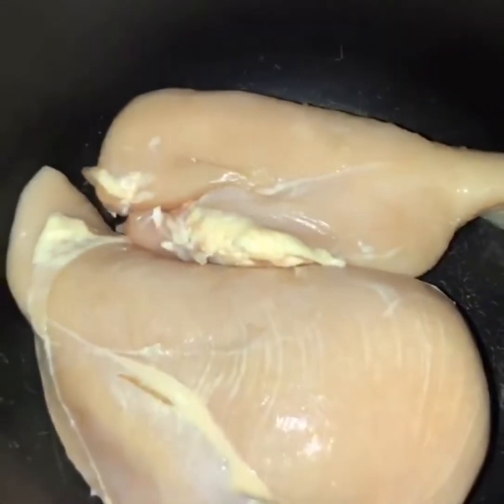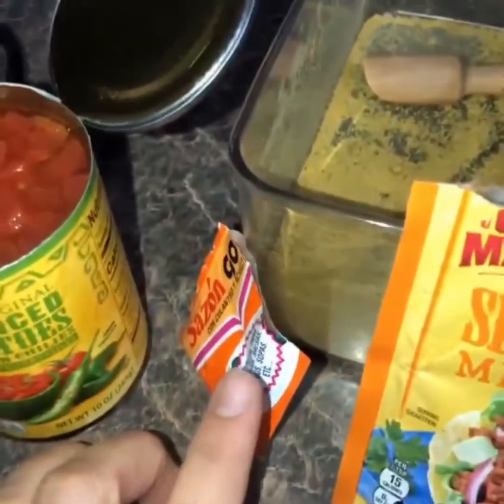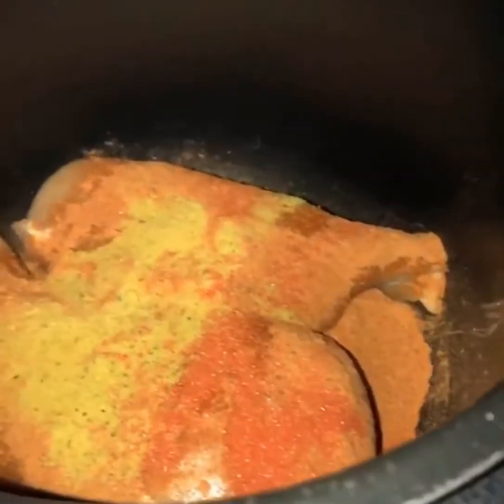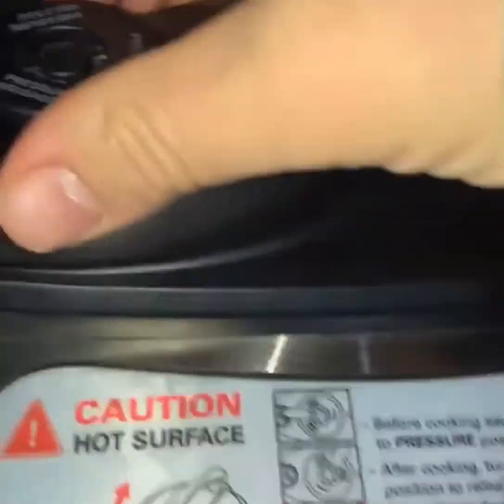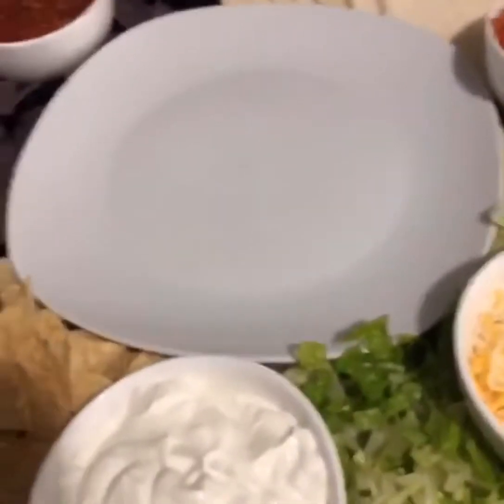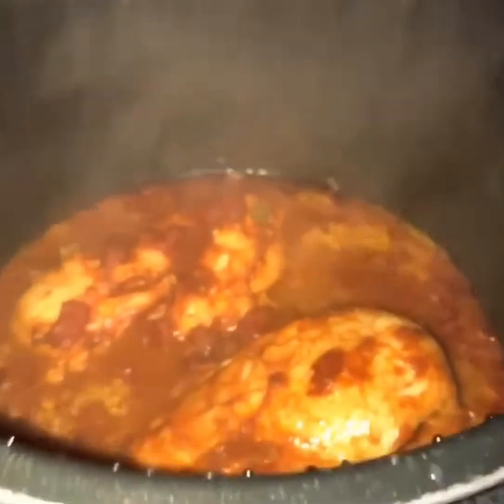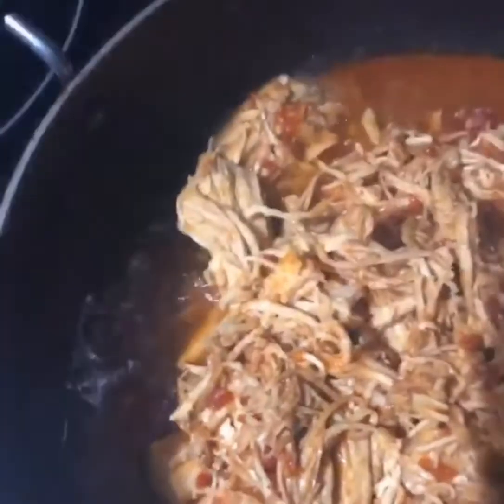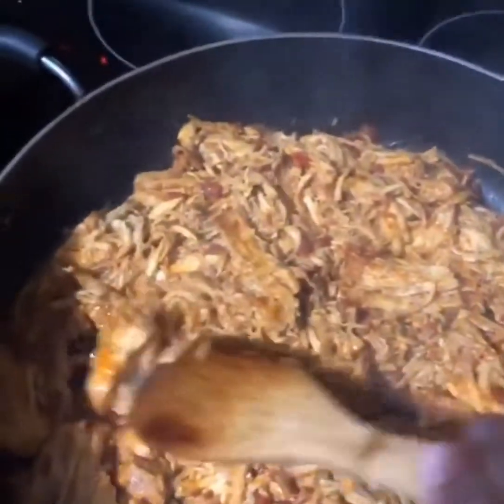Shredded chicken tacos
Really easy recipe